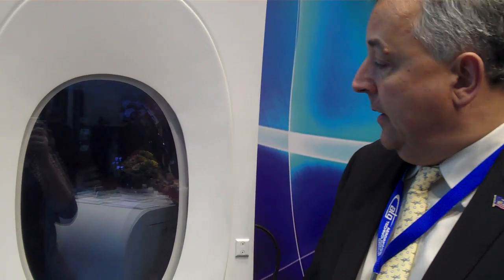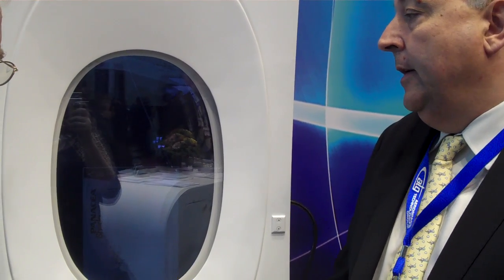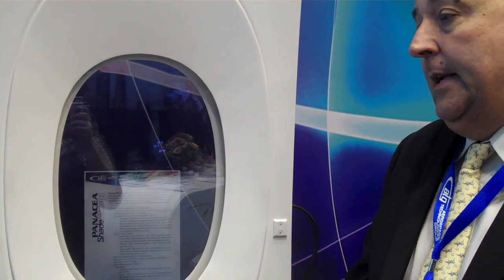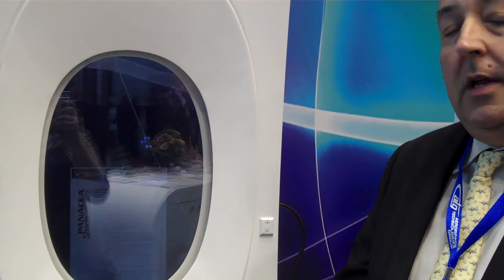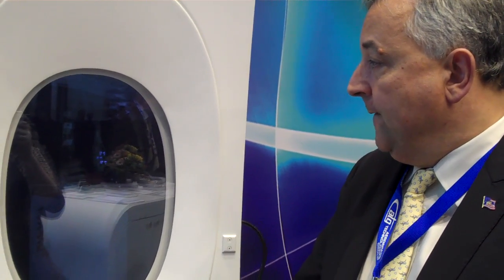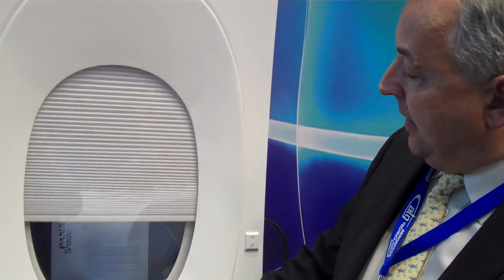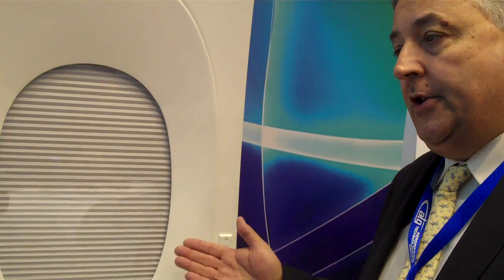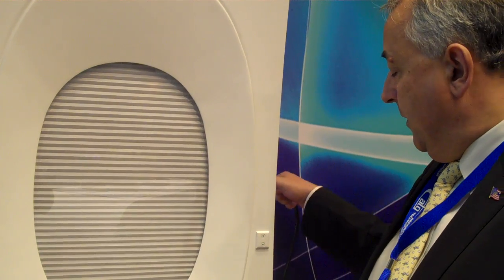ATG (Aerospace Technology Group) Product Launch at Aircraft Interiors 2013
Witness the exciting product launch by Aerospace Technology Group (ATG) at Aircraft Interiors 2013. Stay up-to-date with the latest advancements in aviation technology and innovation. ✈️🚀